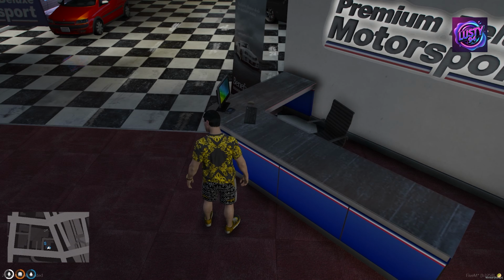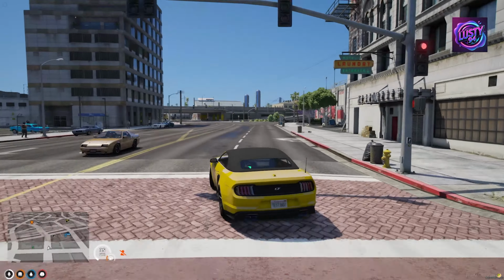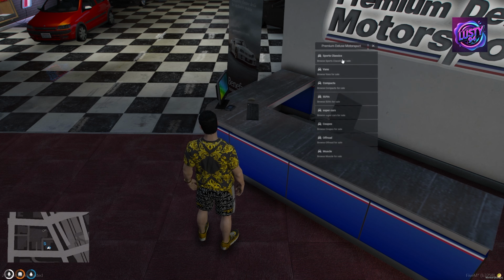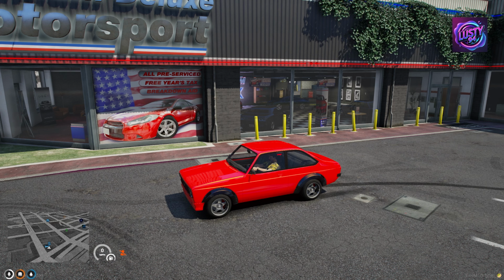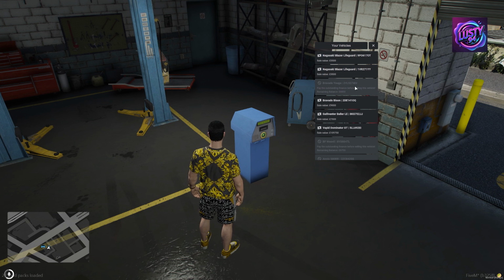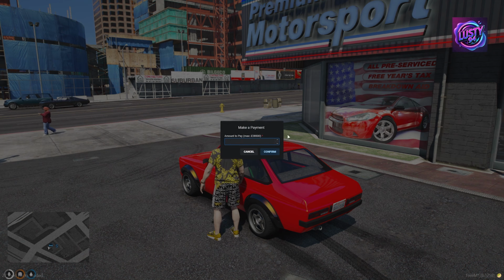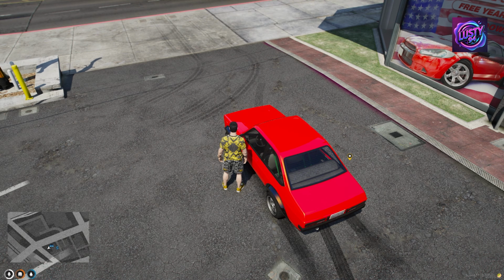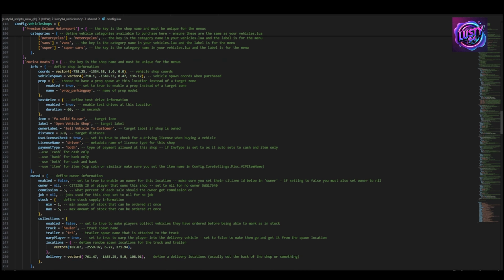Vehicle Shop Preview | Fully Modular Vehicle Shops | Player Owned | Public | Delivery Missions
Take your RP server’s vehicle economy to the next level with Lusty94 Vehicle Shops — a fully modular, RP-immersive dealership system built for QB-Core.

Whether you want public dealerships with finance options or player-owned stores with real inventory, staff commissions, and stock delivery missions, this system gives you the tools to create an economy that rewards roleplay and strategic business decisions.

✅ Key Features

🏪 Public Dealerships
Players can test drive, finance, and purchase vehicles.
Optional license checks per shop (e.g., pilot or driver’s license).
Fully configurable test drive durations and payment types (cash, bank, or item).
👑 Player-Owned Dealerships
Players can own and manage vehicle shops (via job or Citizen ID).
Owners must order and deliver stock using the society account.
Employees receive commission; owners get full profits.
Customers can preview stock levels before roleplaying with employees.
📦 Inventory & Finance System
Built-in vehicle stock tracking with society-funded purchases.
Optional delivery missions with punishments for detaching trailers.
Commands for checking finance, making payments, and selling to players. and admin commands for server staff to keep an eye on things
Configurable sell-back options for players returning vehicles.
🎨 Full Config Support
Define as many shops as you want, each with unique configs.
Customize vehicle categories, showroom props, ownership rules, and more.
Supports cash, bank, or item-based purchases (e.g., VIP-only shops).

Documentation
Extensive documentation for this script on GitBook

0:00 Introduction
0:20 Public vehicle shops
2:44 Player owned vehicle shops
3:48 Finance
4:00 Payment types
4:40 Stocking player owned shops
5:50 Selling vehicles to dealerships
6:45 Finance Command
7:40 Selling to players command
8:40 Admin commands
9:50 Config preview